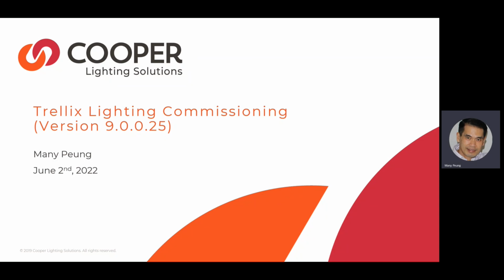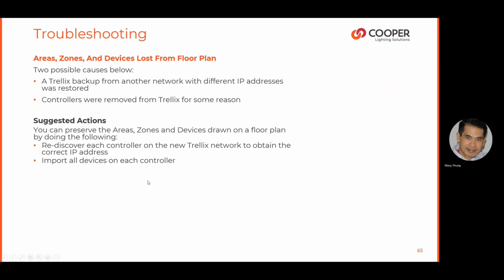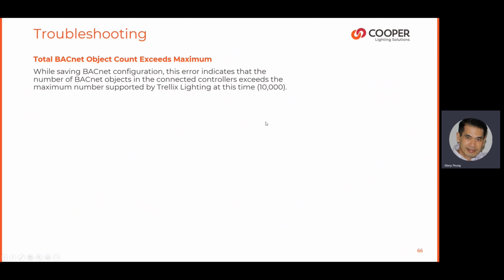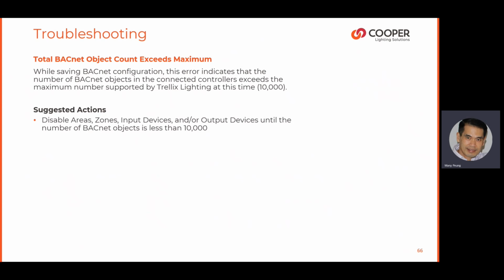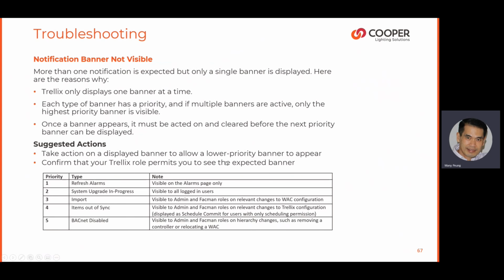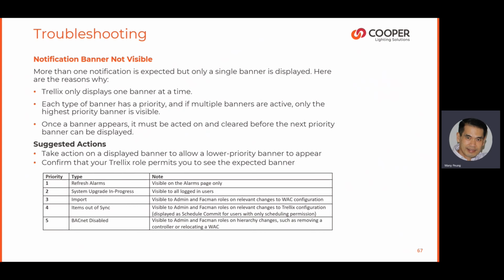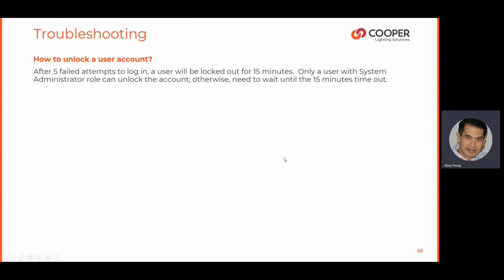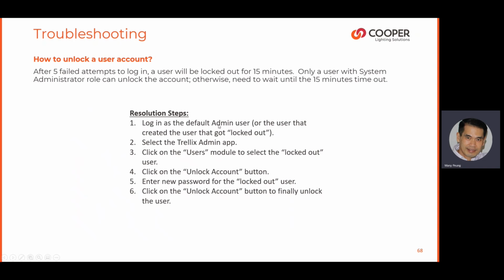WaveLinx Trellix Commissioning 16. Troubleshooting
This video outlines some common troubleshooting techniques with challenges that may arise when Trellix is deployed on a site.